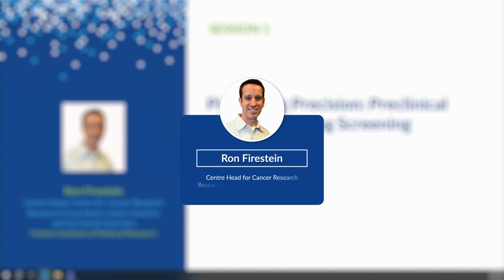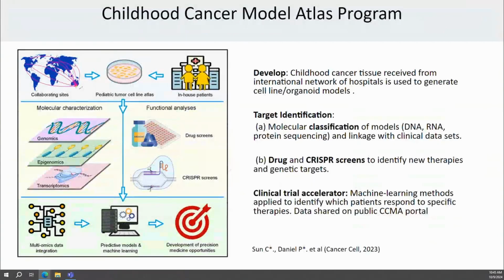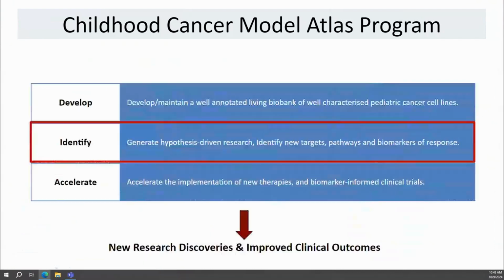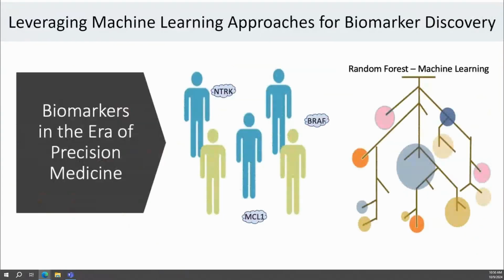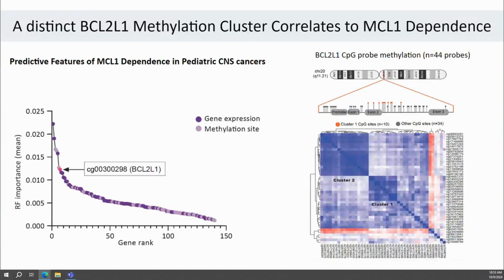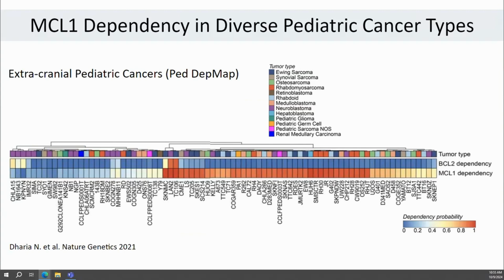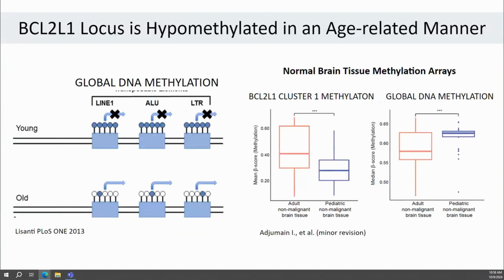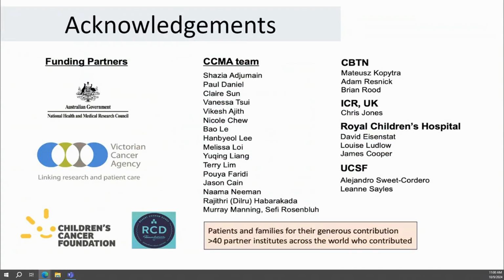Day 1 Session 1 Pioneering Precision Preclinical Models and Drug ScreeningPresented by Ron Firestein